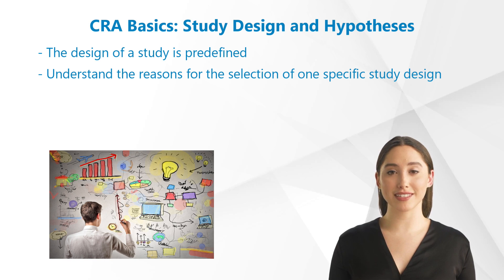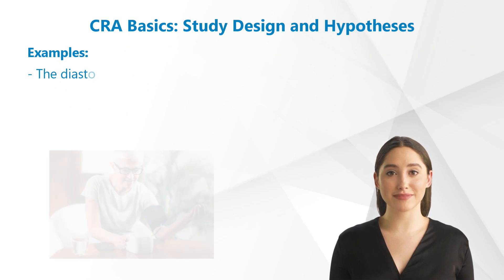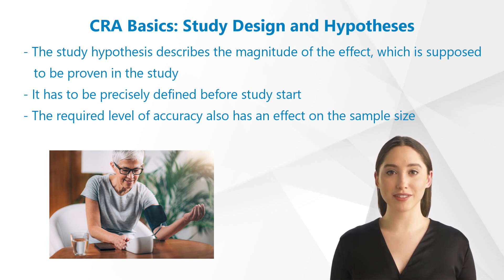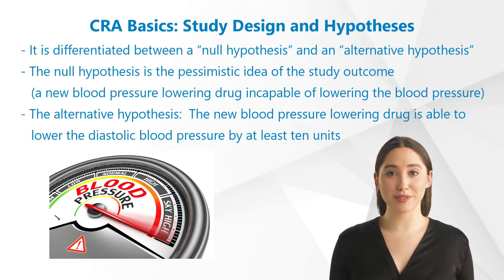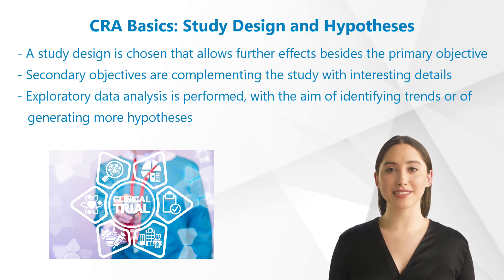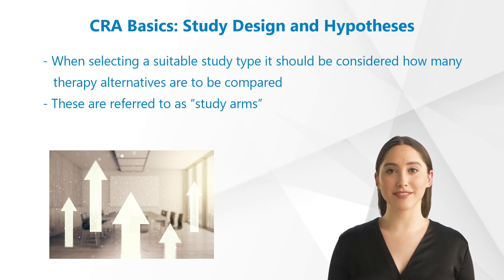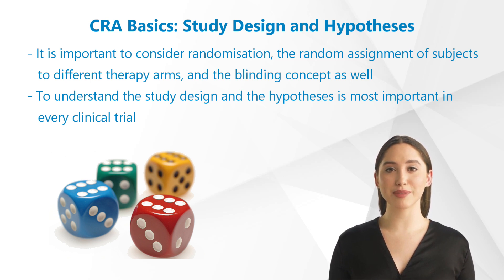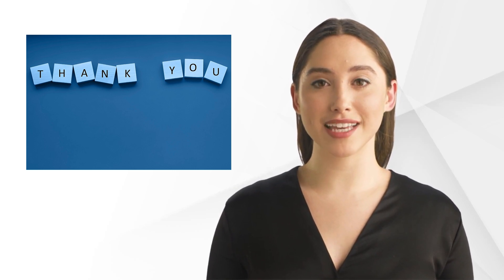CRA Basics: What to Know about Biometry - Study Design and Hypotheses - Part 2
The CRA (Clinical Research Associate),also called clinical monitor, is a health-care professional who performs many activities related to clinical trials. The CRA's task is to check and ensure data quality and regulations, including the Helsinki Declaration, implementation of Good Clinical Practice (GCP) and compliance with the study protocol. To understand clinical trials CRAs should also learn some basics of biometry . Learn them with our new video!